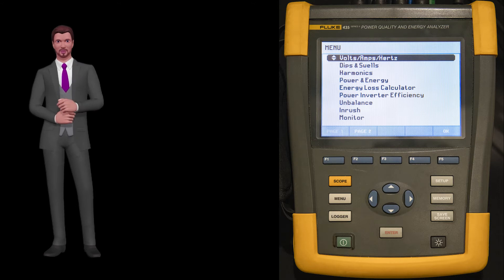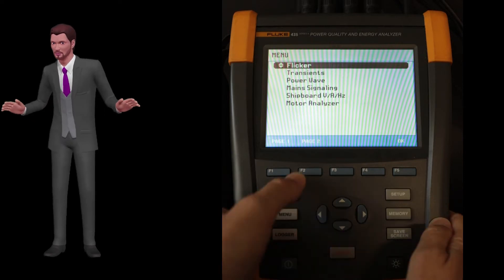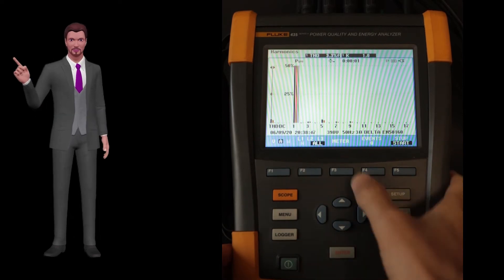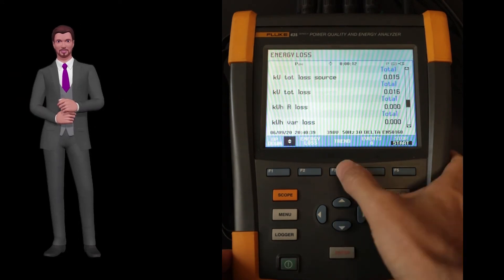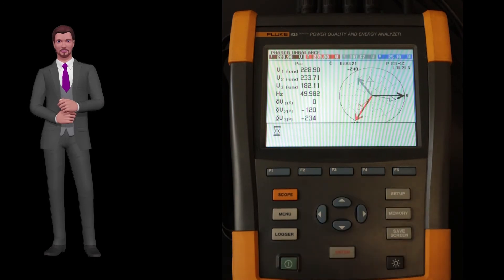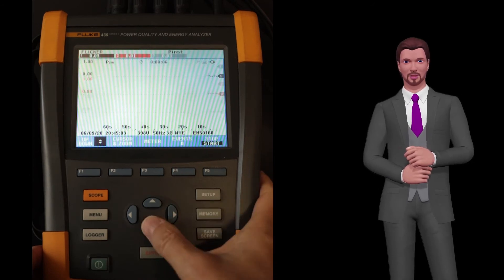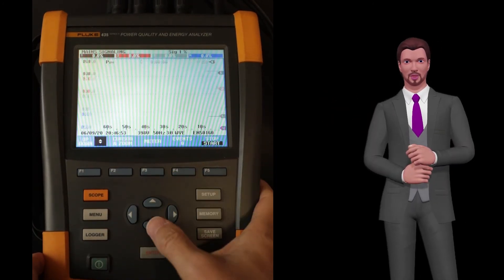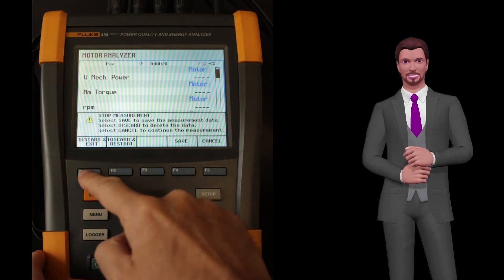FLUKE 435 SII POWER QUALITY ANALYZER. MEASUREMENT FUNCTIONS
In this video I will show you the measuring functions of the Power Quality Analyzer Fluke 435 SII.